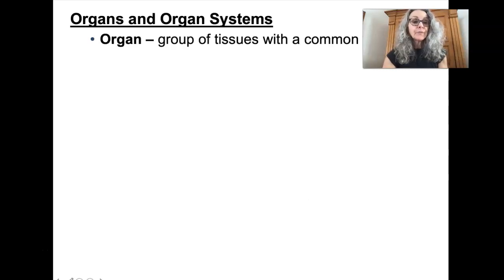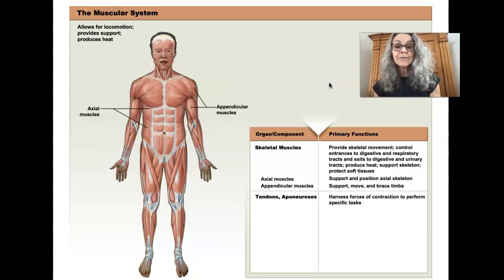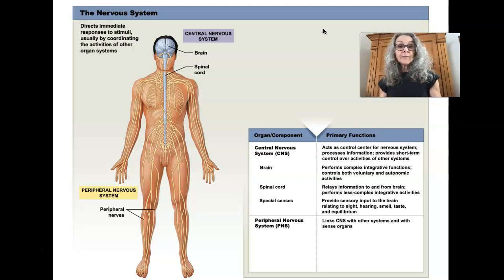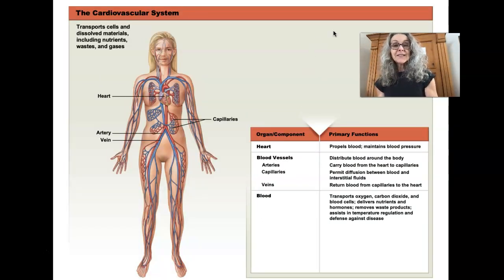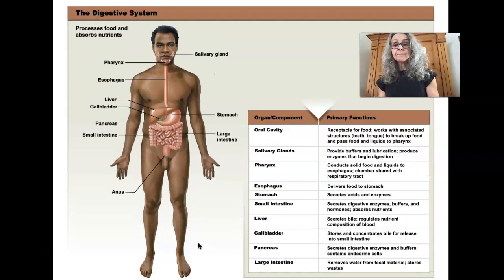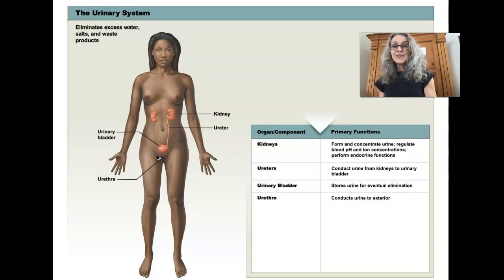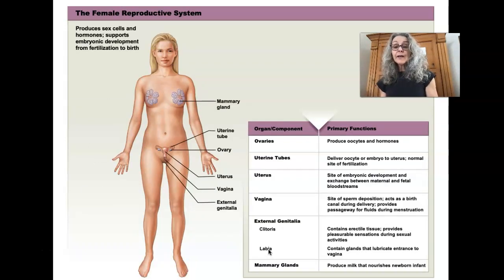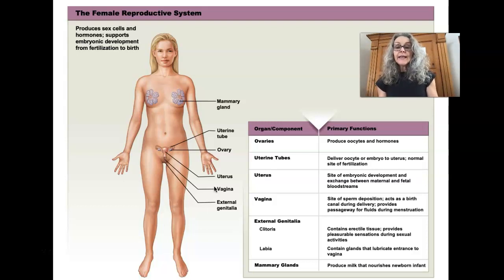Human Organ Systems - Perkins